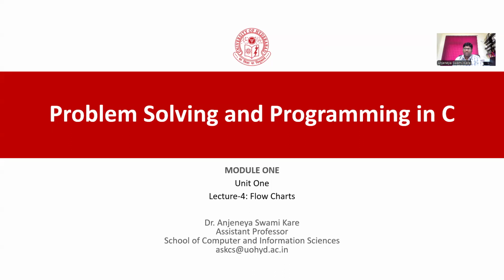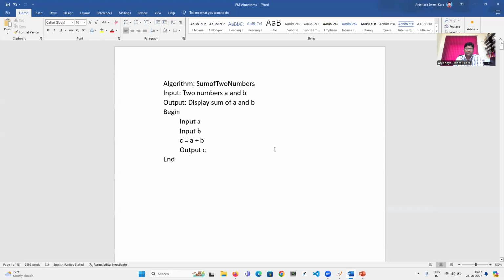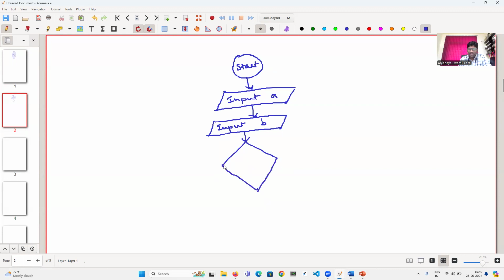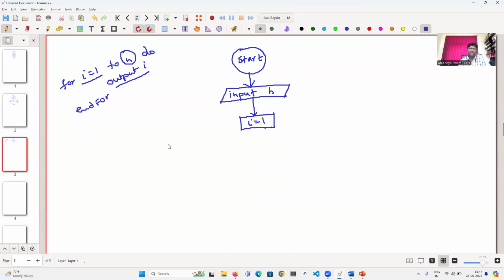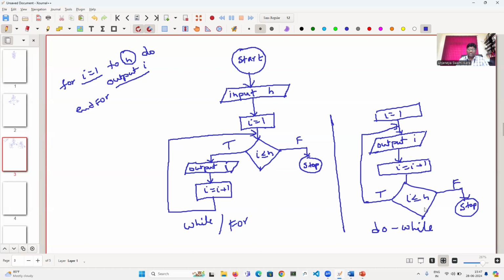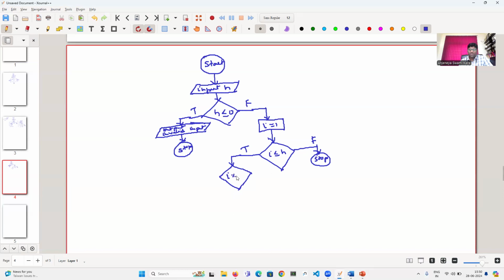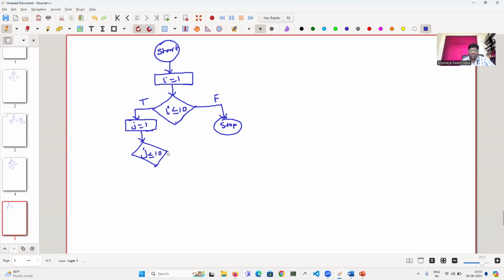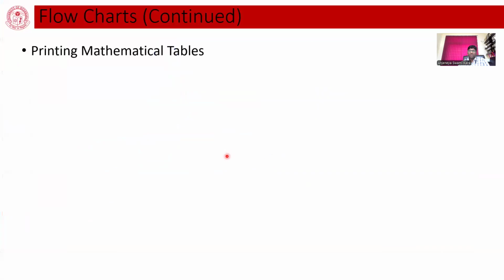Lecture-4: Flow Charts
In this lecture, we discuss concepts flow charts which are a diagrammatic representation for algorithms.